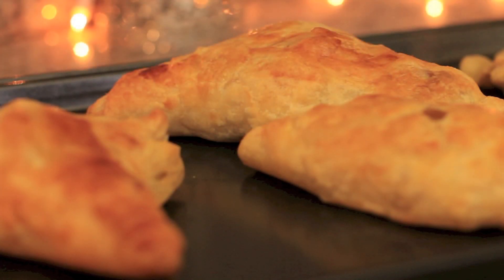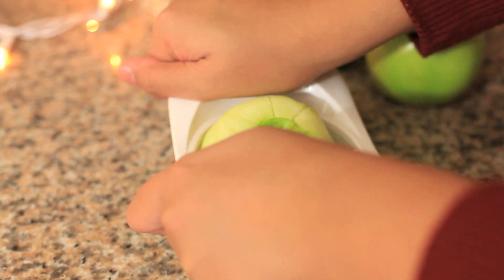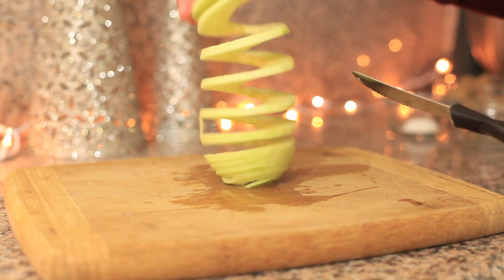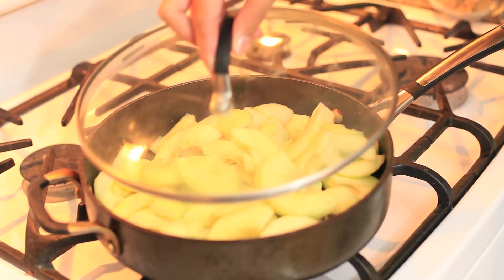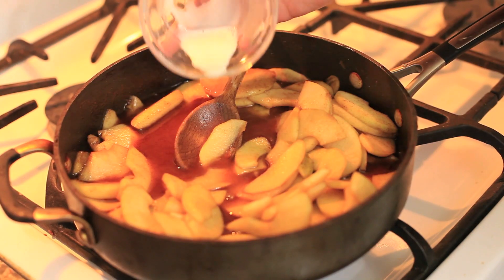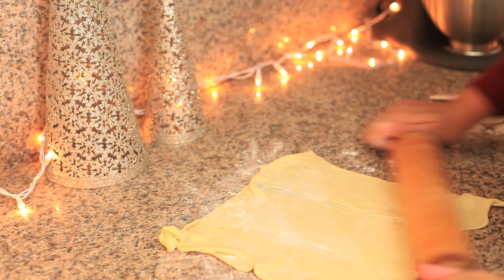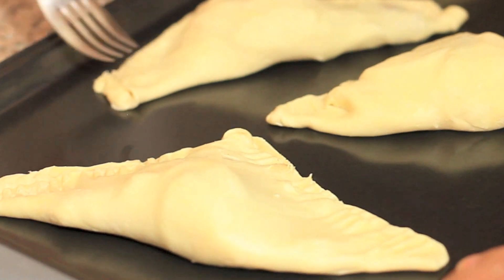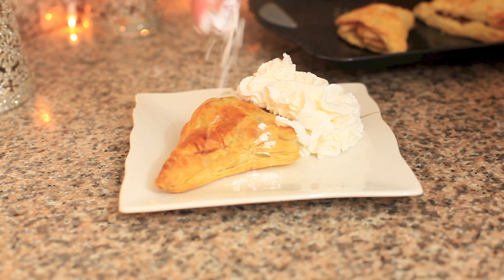EASY and YUMMY Apple Turnovers Recipe | Simply Bakings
Craving a warm, gooey apple treat?  These easy apple turnovers are the perfect answer! Made with flaky puff pastry and filled with a sweet and spiced apple filling, they're a delicious and impressive homemade dessert that anyone can make. ‍‍

::ENDCARD VIDEOS:

An easy way to make delicious apple turnovers! Enjoy!

::GET THE INGREDIENTS HERE:
All Purpose Flour
Granulated Sugar
Brown Sugar
Unsweetened Cocoa Powder
Baking Powder
Baking Soda
Vanilla Extract

::EQUIPMENT::
Canon Camera
35mm lens

::ITEMS I USE IN MY BAKING VIDEOS::
Mini Cookie Scooper
Medium Cookie Scooper
Large Scooper
Baking Mat
Baking Sheet
Handheld Mixer
Kitchen AidMixer (I have the Grey Version)
Anchor Mixing Bowls
Cooling Rack
Ninja Blender

-Lainey

MUSIC ARRANGED BY
Leon Solanky

CINEMATOGRAPHY
Kristine
Marte Asumen
Mehlani Domingo